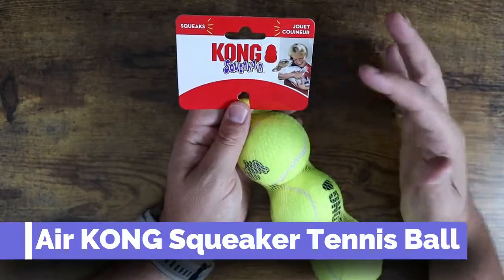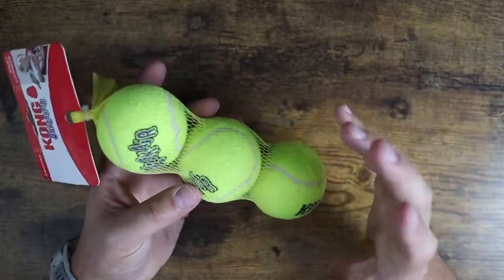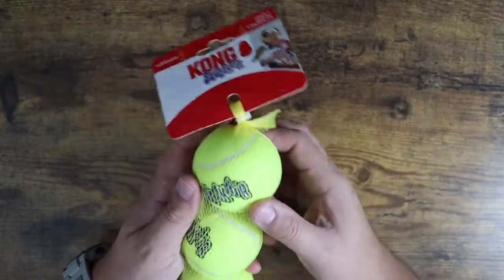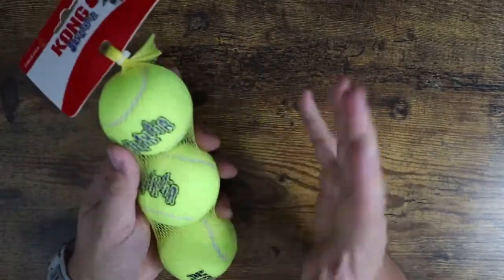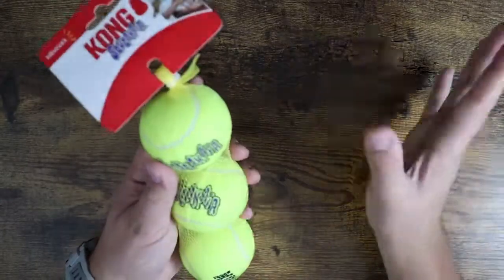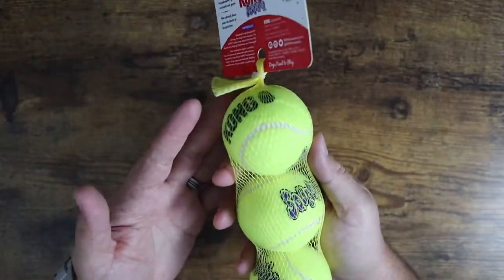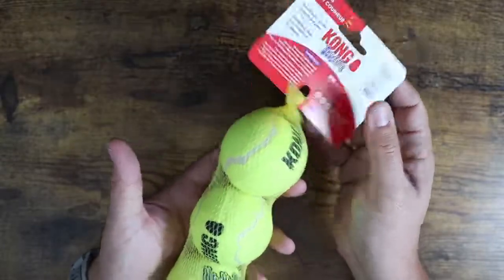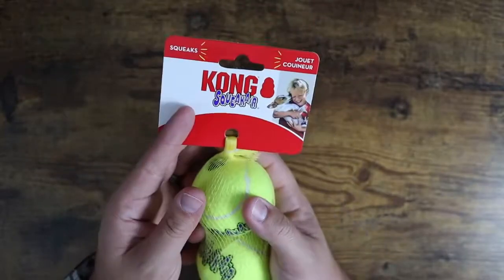Air KONG Squeaker Tennis Ball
Air KONG Squeaker Tennis Ball, Medium, Yellow

Combines dog tennis balls with fun squeakers
Nonabrasive material will not wear down your pet's teeth
Durable squeaker tennis balls ideal for fetch and other fun games Consumer Quest (JDubb) is a participant in the Amazon Services LLC Associates Program, an affiliate advertising program designed to provide a means for sites to earn advertising fees by advertising and linking to Amazon.com.Amazon Affiliate Link. Want to get in contact?